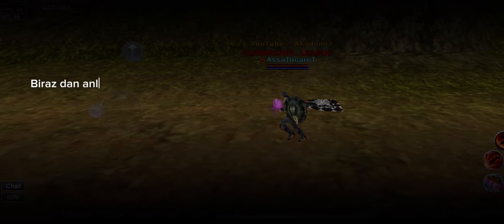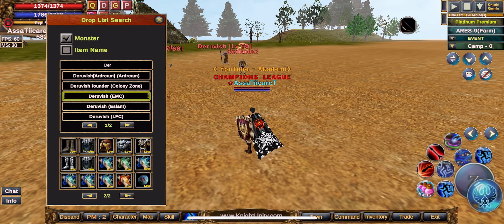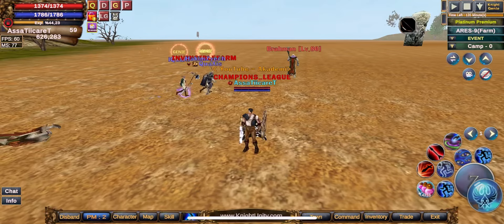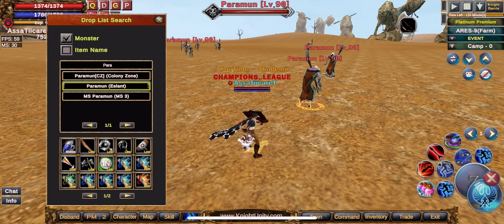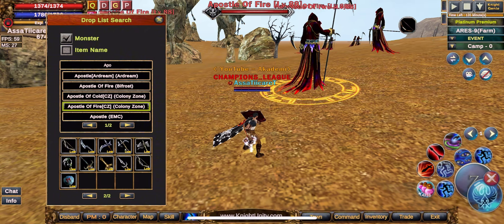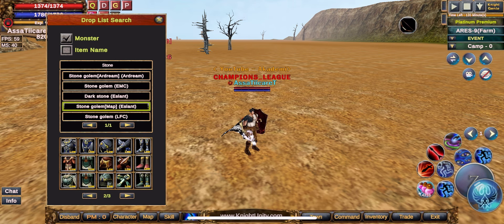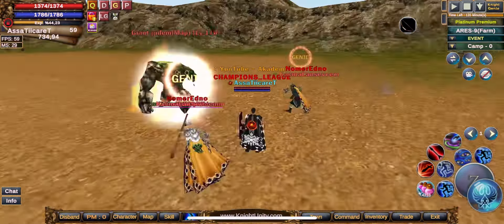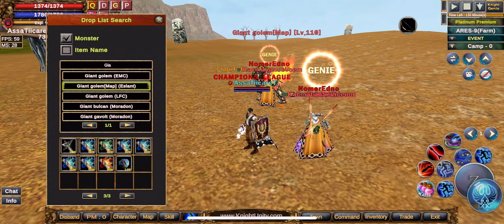Kngiht Unity Mobile - Eslant Farm Slotları - ÇÖL